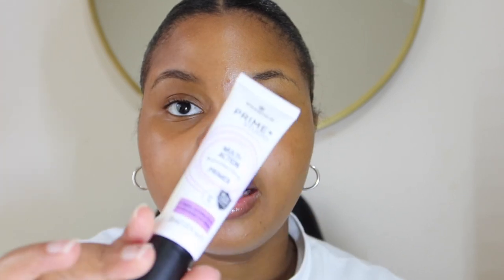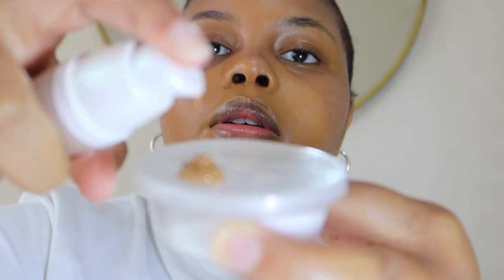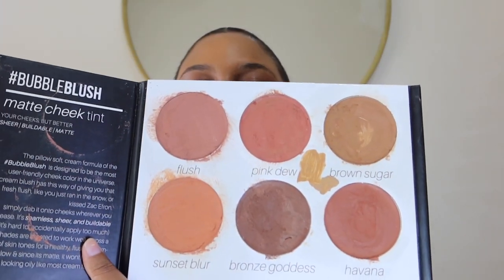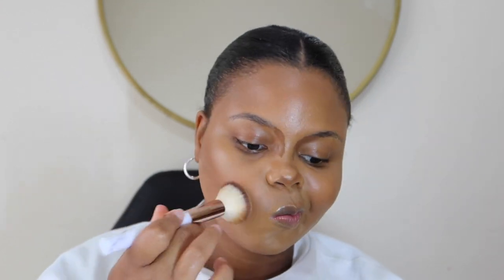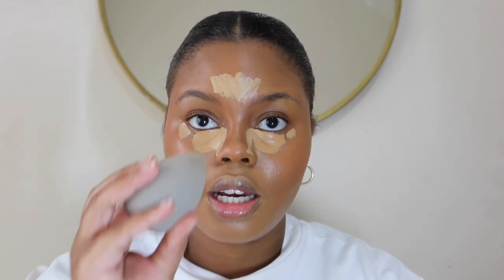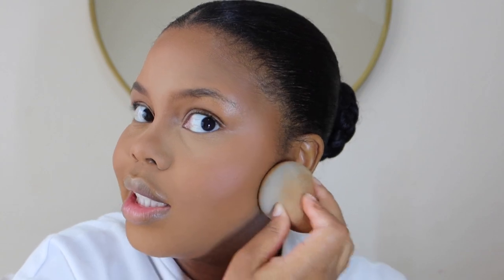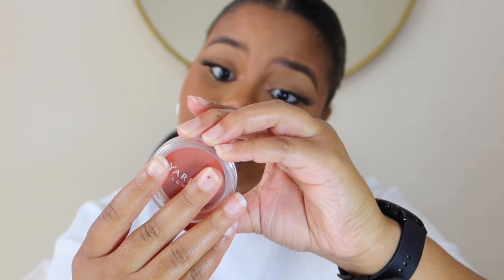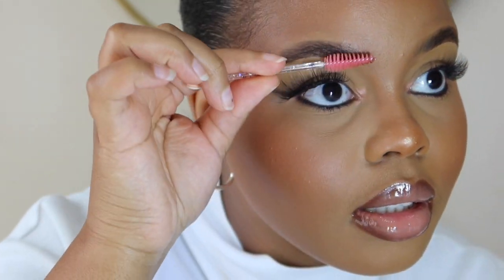my detailed 2023 base routine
hi. 🌻
products breakdown:
essence prime studio primer
essence fix&last setting spray
la girl concealer- fawn
lancome teint idole ultra wear foundation- 07 sable
glowish by huda beauty skin tint- 08 tan
la girl concealer- espresso
swiitch beauty bubble blush palette
rimmel London multitasking concealer- tan
revlon photo ready candid concealer- 050 medium deep
huda beauty easy bake setting powder- banana bread
maybelline fit me powder- golden and toffee
nyx california beamin bronzer
beauty treats contour palette
yardly london blusher- terra cotta
revlon skin lights prismatic bronzer- gilded glimmer
swiitch beauty superhero spray